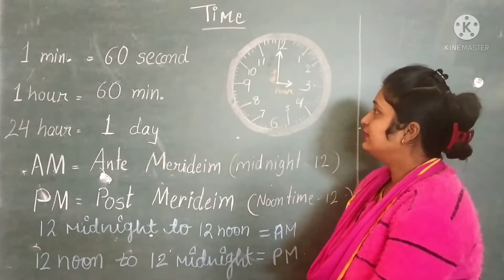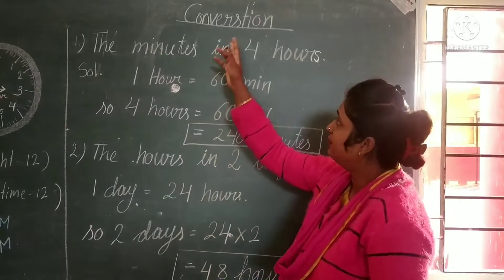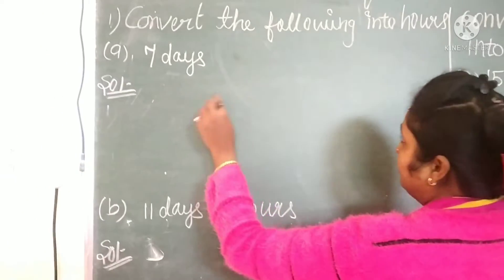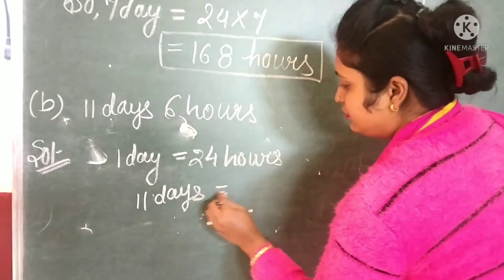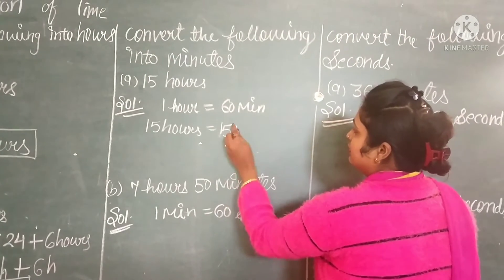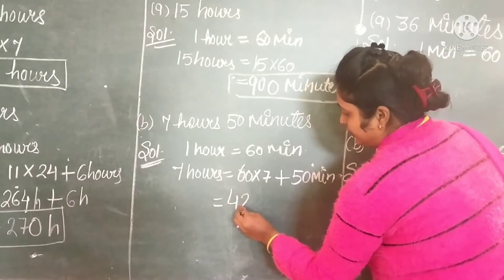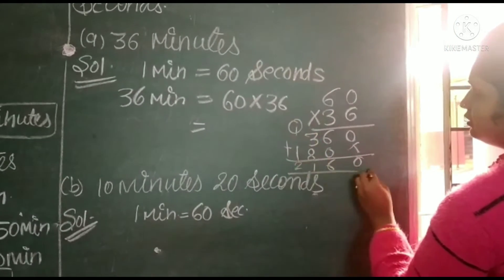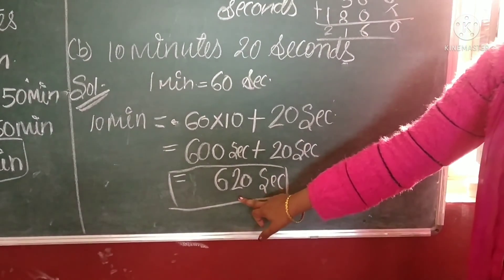Class 5 Maths ( Time) Part 1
introduction and basic concepts